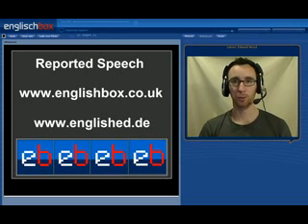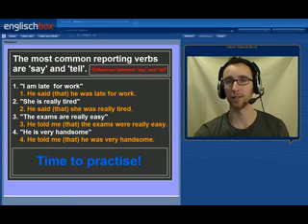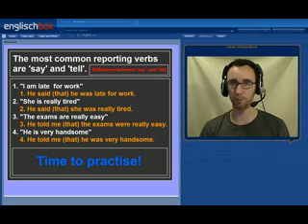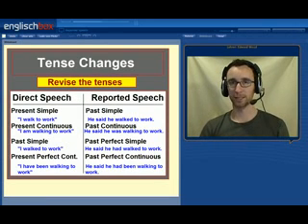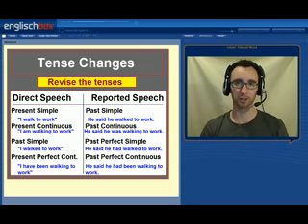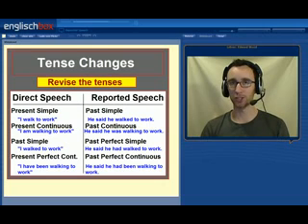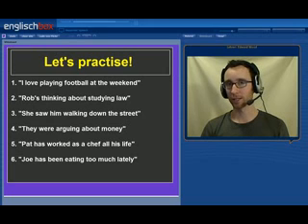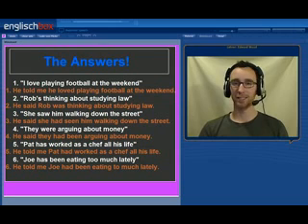Reported Speech English Lesson